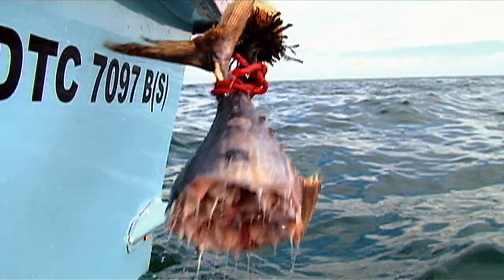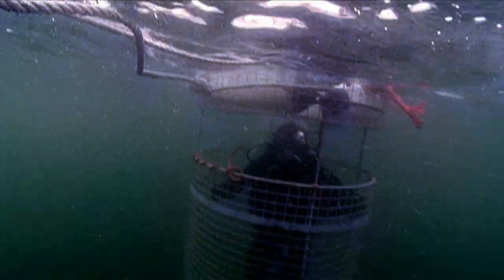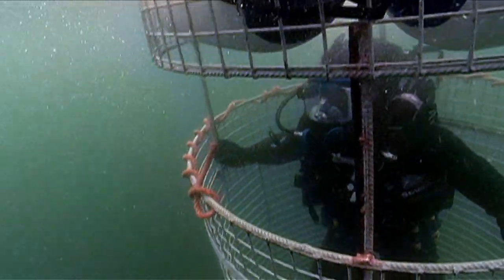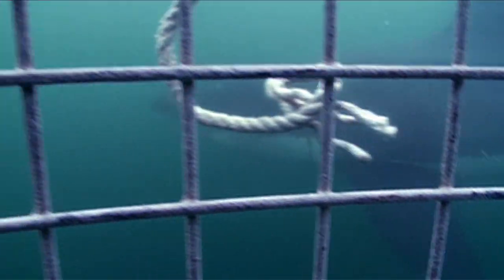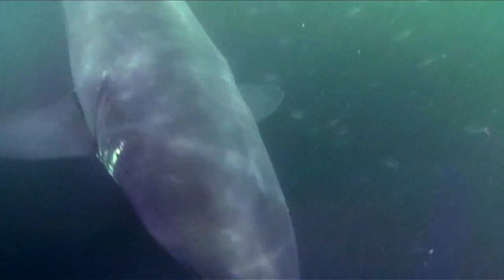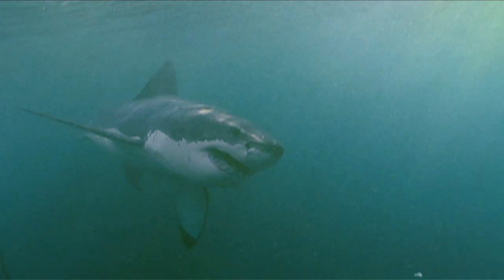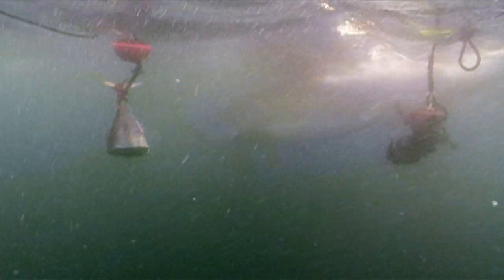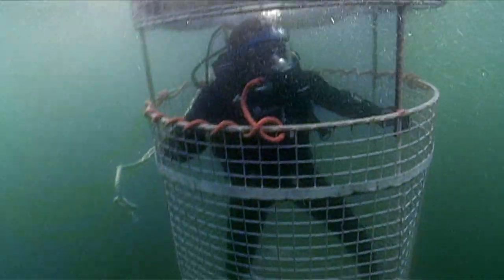Great White Appetite - Bait Test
Will a 14-foot Great White Shark choose to eat tuna, squid, or kelp?